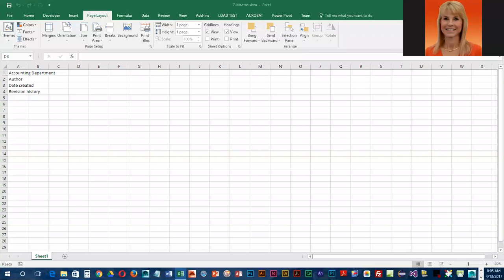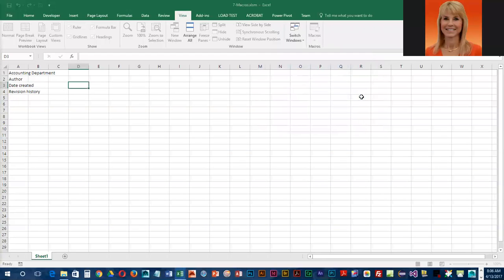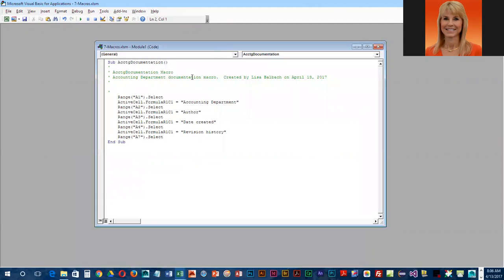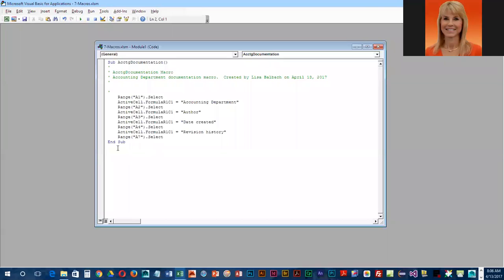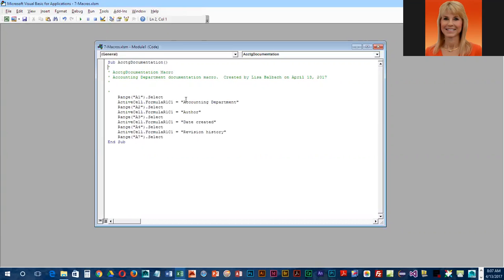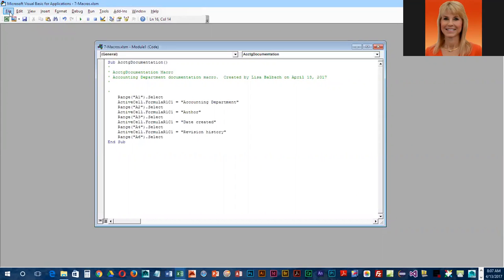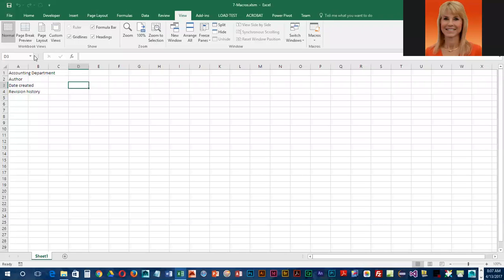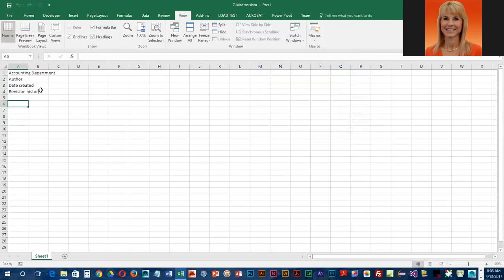Project 1d Editing a Macro